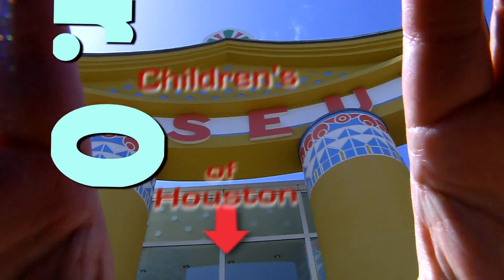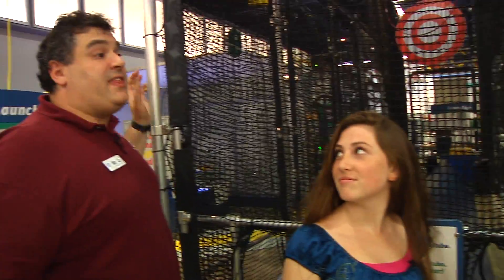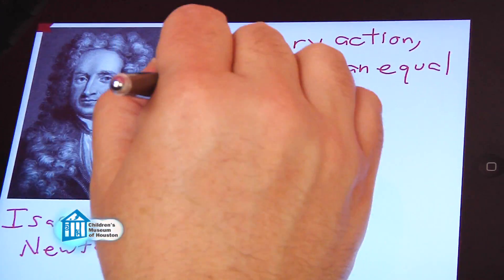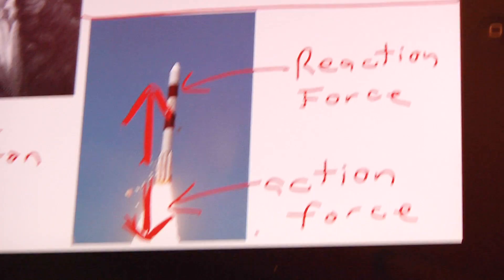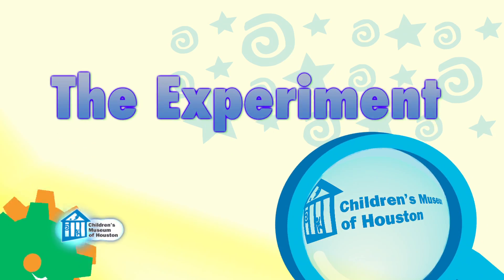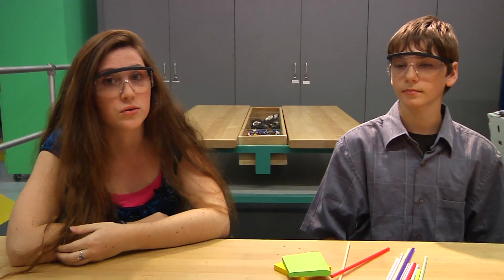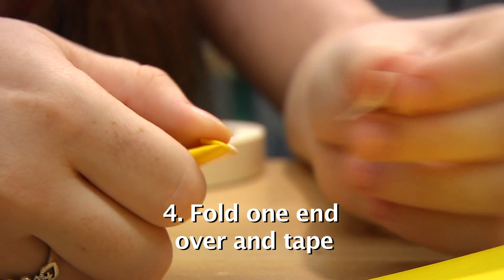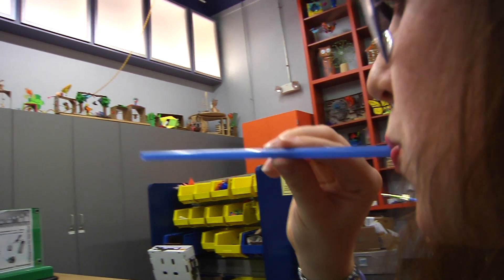O Wow Moment: Mini-Rockets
In this episode of O Wow Moments featuring Mr. O from the Children's Museum of Houston, my assistants are curious about how to make an air rocket launcher. Rather than make a huge one, we go for the mini-size -- a little cheaper and easier to make and simpler to use. Go on and make your own!